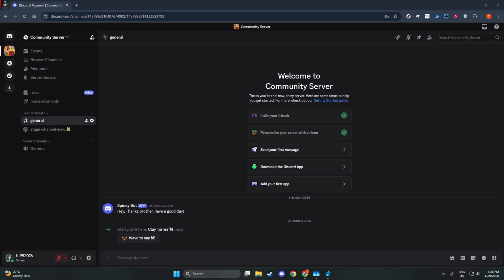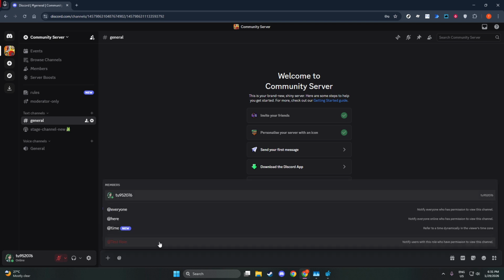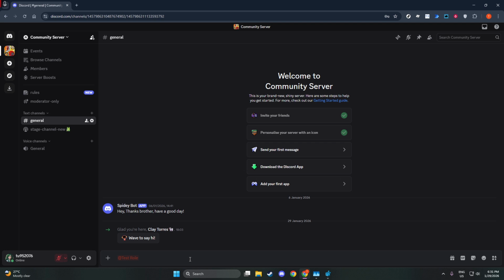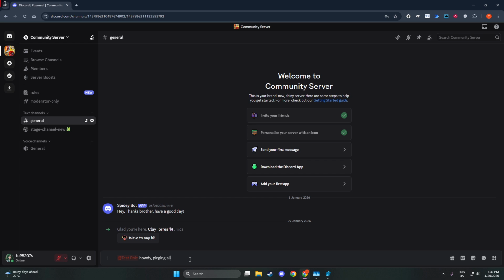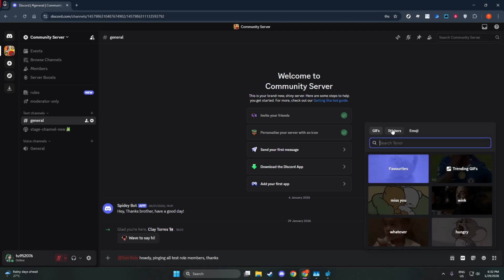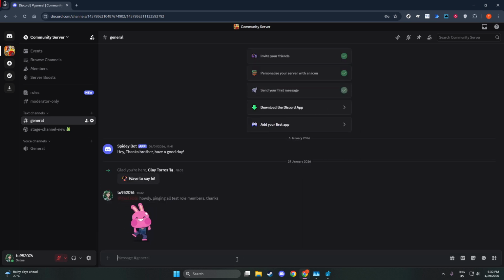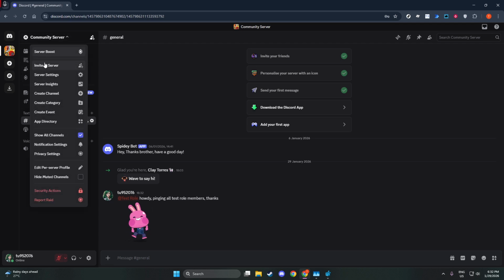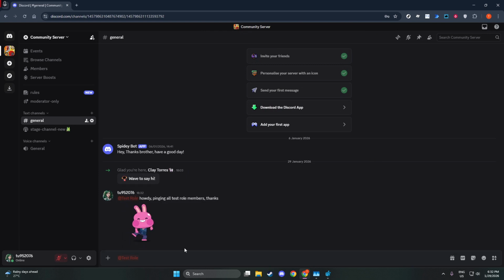How to Mention a Role in Discord [2026 Full Guide]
How to Mention a Role in Discord

In this video, we show you exactly how to mention a role in Discord to ensure targeted communication reaches specific segments of your community. We utilize the messaging interface and notification protocols to alert only the relevant users assigned to particular server functions.

Mastering specific role mentions is essential for improving workflow and preventing notification fatigue across your entire server membership. By utilizing these precise communication parameters, we enhance the organization of your project and ensure that critical updates are seen by the correct team members or social groups without disrupting the wider audience.